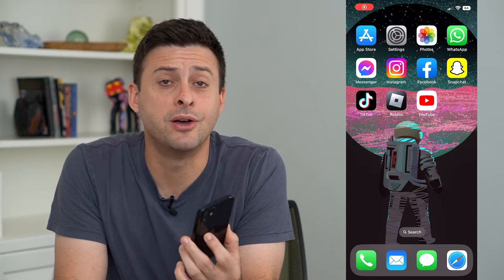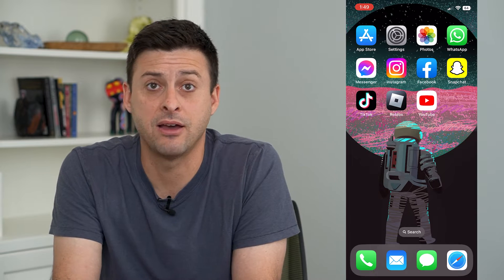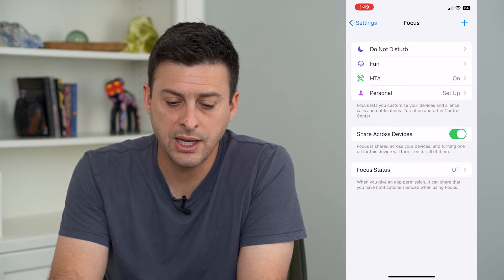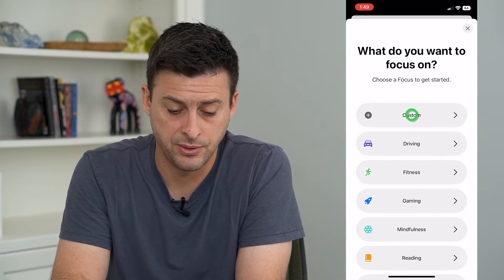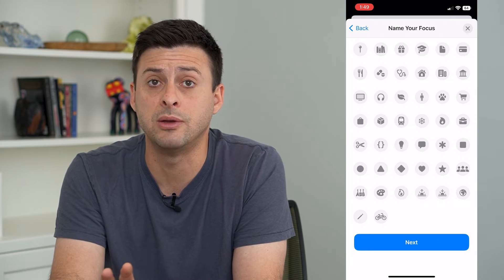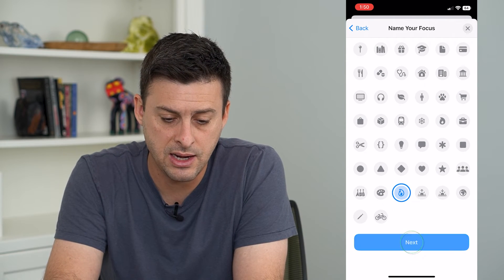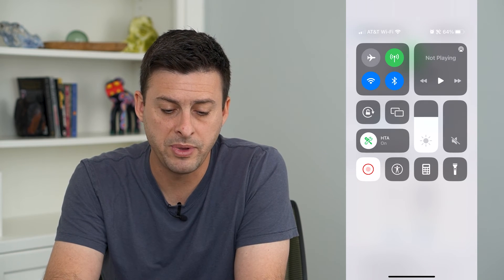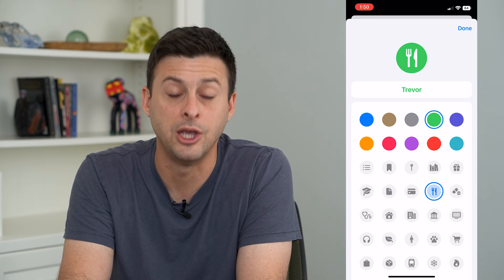How To Make A Custom Emoji At Top Of iPhone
Let's add a custom emoji like a smiley face, heart, etc. at the top of your iPhone using a focus status.